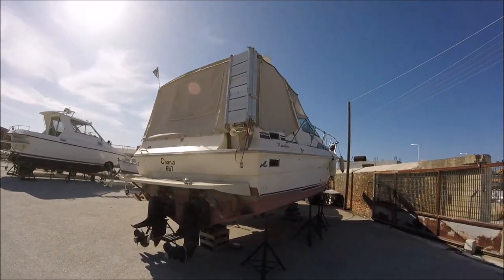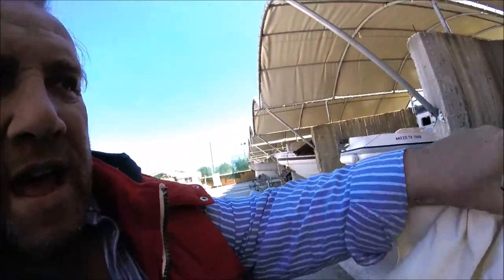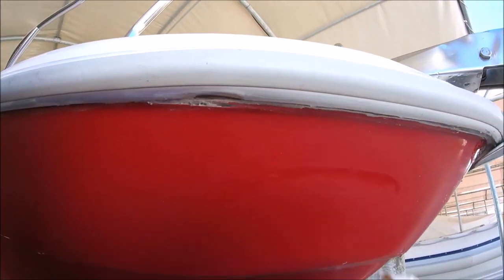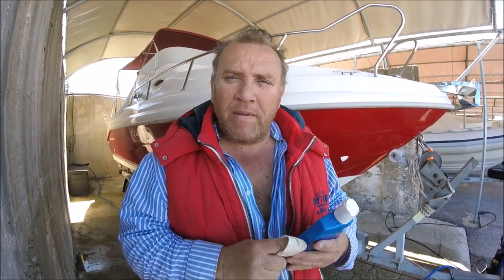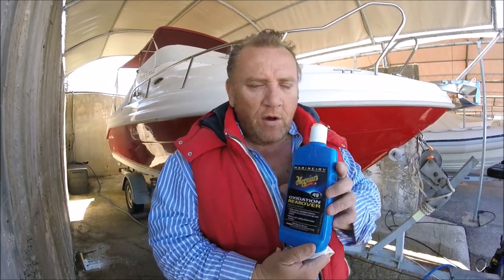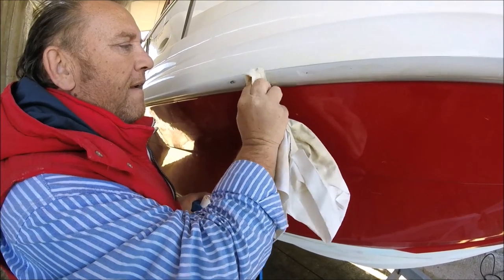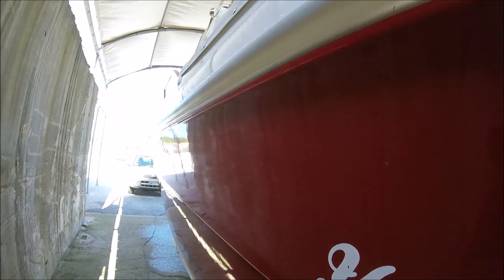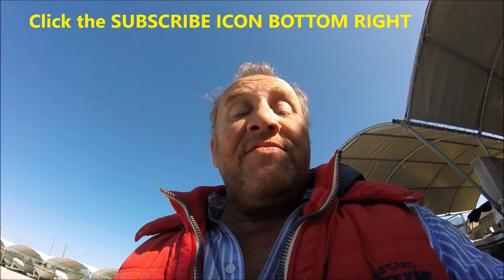How to Wax, Buff and Polish a Boat - for BOATING BEGINNERS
How to Wax & Buff a Boat - Boats for BOATING BEGINNERS - Wax that baby and get her looking HOT! Waxing & Buffing your boat is possibly one of the chores of owning a boat, However, It's also one of the most rewarding. In this video of How to Buff and Wax a Boat - for BOATING BEGINNERS.  I show you just how simple it really is and it only takes just a few hours over a couple of days   ( subject to size of boat) and hey presto, you'll be a very proud and happy boat owner.

How to Buff and Wax a Boat - for BOATING BEGINNERS
boat, boats, Boating

Waxing & Buffing your boat is possibly one of the chores of owning a boat, However, It's also one of the most rewarding. In this video of How to Buff and Wax a Boat - for BOATING BEGINNERS.  I show you just how simple it really is and it only takes just a few hours over a couple of days ( subject to size of boat) and hey presto, you'll be a very proud and happy boat owner.

"how to drive a boat", "boating for beginners" "Boating basics" "Sea swell" "head sea" "following sea" "boating on the sea" "how to" "how to anchor a boat"  "new boat owner" "how to drive a small boat" "how to buff and wax a boat"